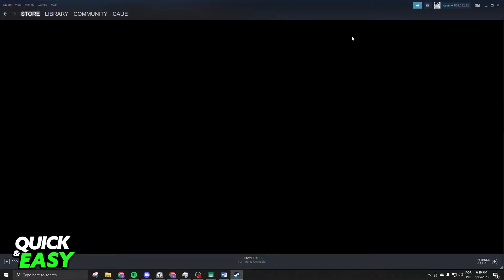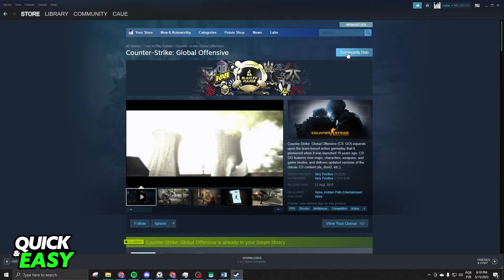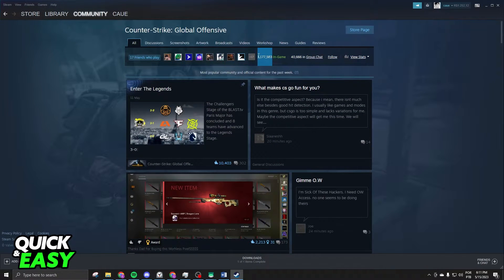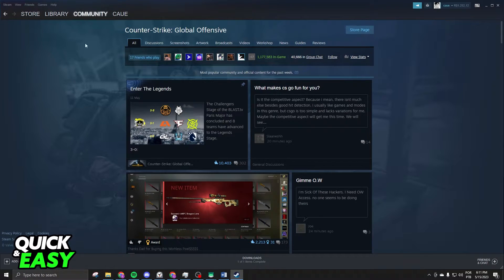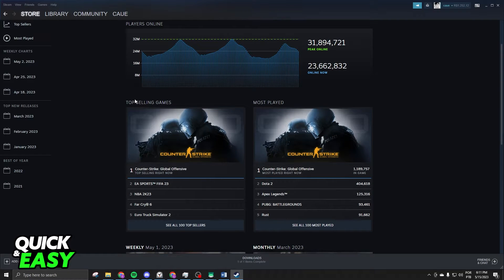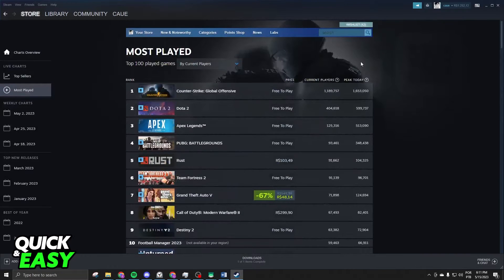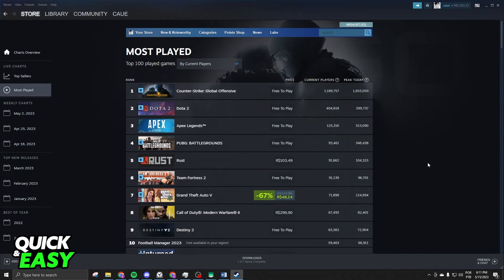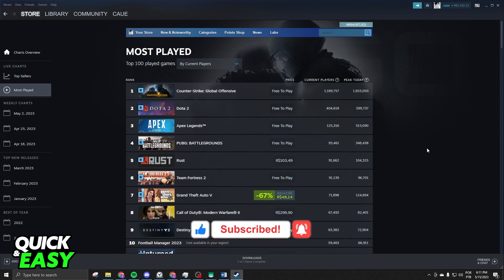How To See How Many Players Play a Game on Steam (EASY!)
In this video I will solve your doubts about how to see how many players play a game on steam, and whether or not it is possible to do this.

I hope I have helped you with the video!